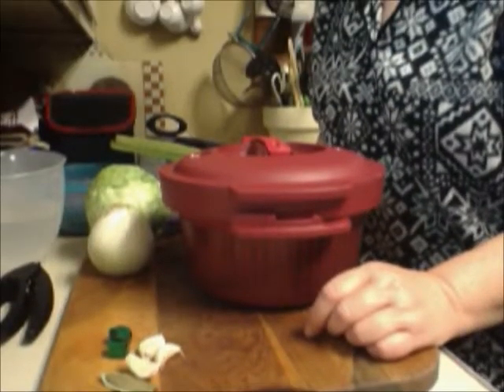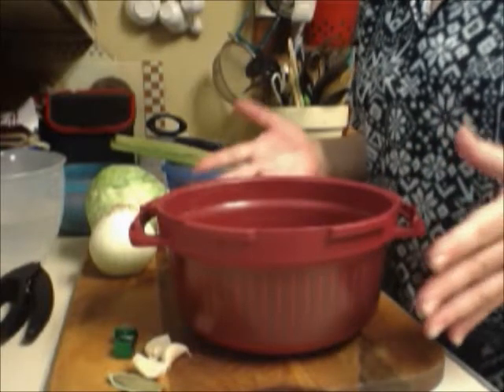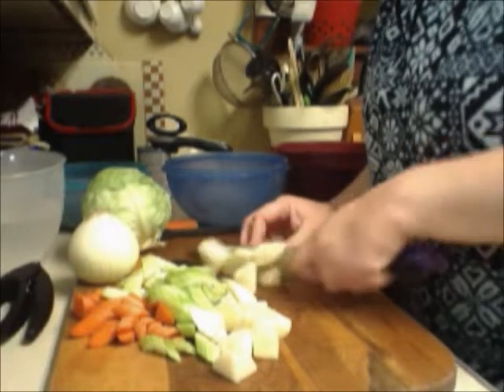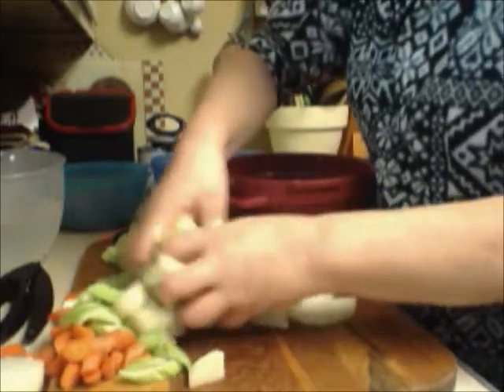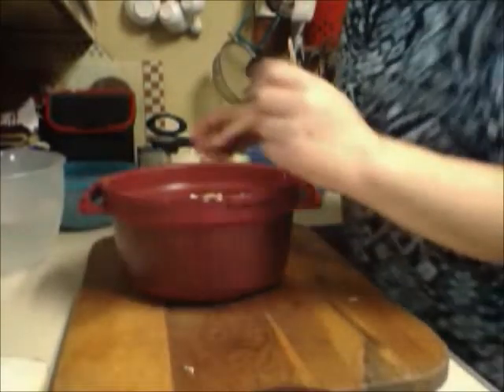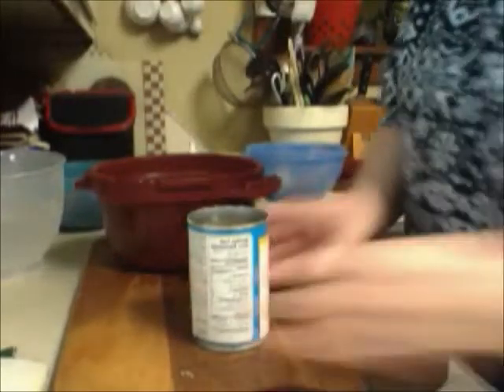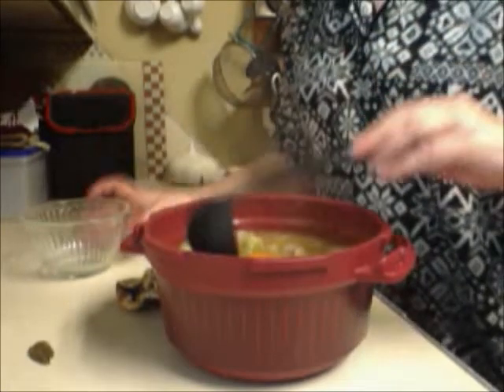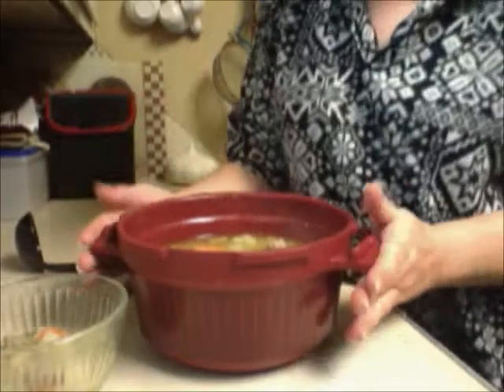Sausage Cabbage and Potato Soup Recipe in Tupperware Pressure Cooker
When you want something that's light and easy to cook. Here i have done a Sausage, Cabbage and Potato Soup recipe in the Tupperware Pressure Cooker. Very simple ingredients and you can customize your own recipe. Everything is done in the microwave for easy home cooking.

Want to know more about how You can start a Tupperware Business?

Enter Our Free Monthly Tupperware Drawing HERE!